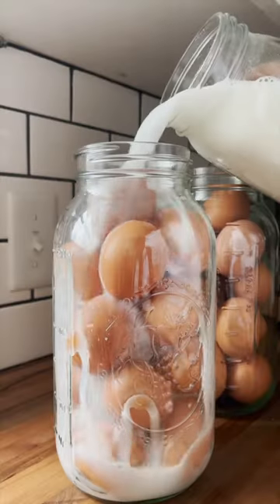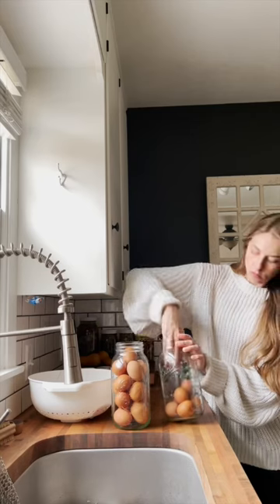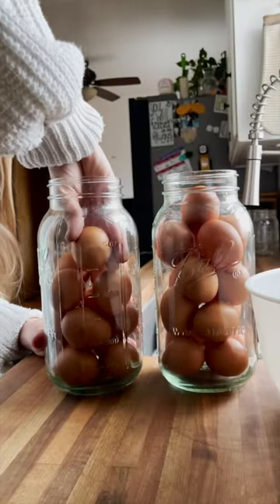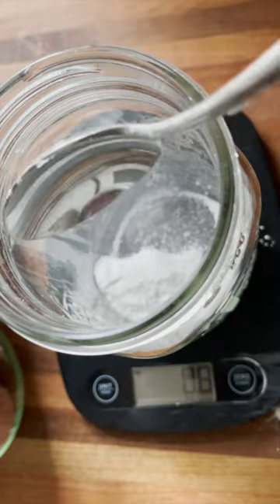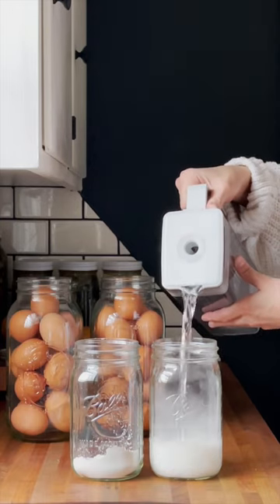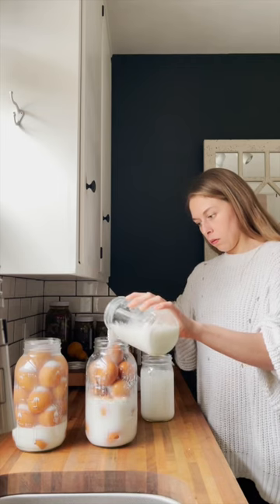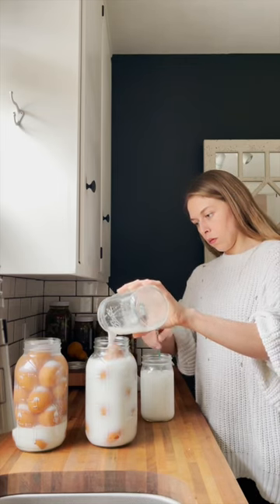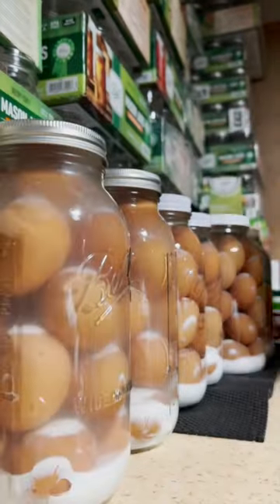Water Glassing Eggs 🍳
Some Of Favorite Amazon Garden/Preserving Finds:
Garden Workseat With Wheels

CANNING SUPPLIES I FIND HELPFUL!
Camp Stove Top
Canning Kit
30 Quart Stock Pot
Fold Down Table
Silicon Rack
Pineapple Cutter